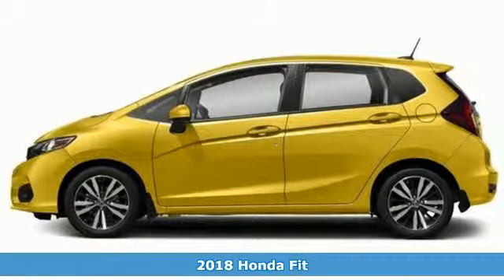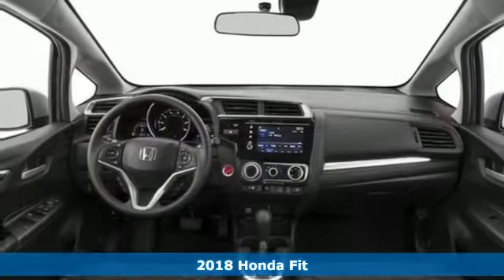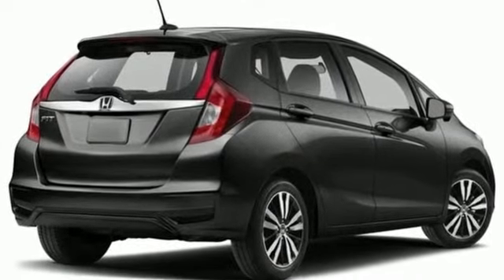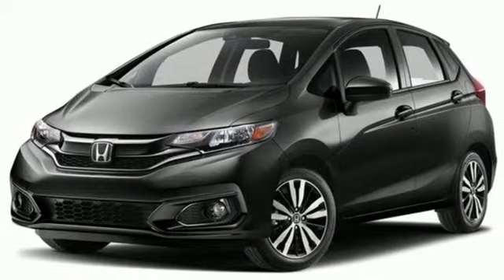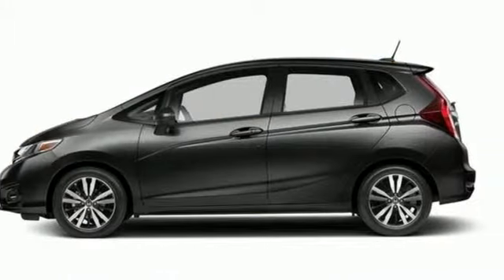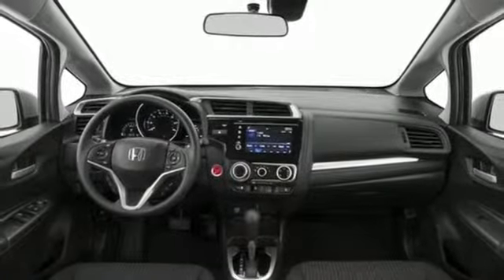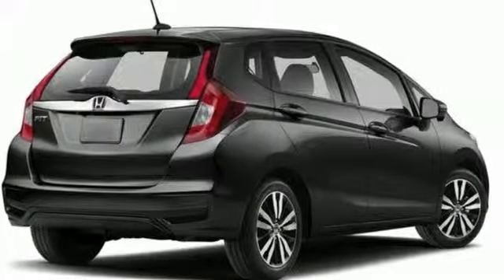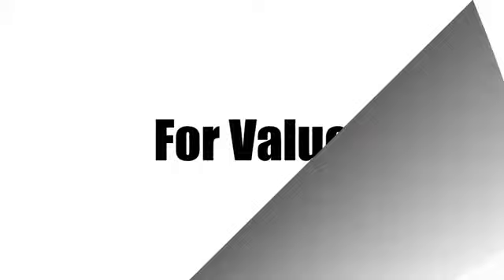New 2018 Honda Fit West Palm Beach Juno, FL JM732031 - SOLD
Year: 2018
Make: Honda
Model: Fit
Trim: EX
Engine: 1.5L 4-Cyl Engine
Transmission: Automatic
Color: YE/Yellow
Stock #: JM732031
VIN: 3HGGK5H89JM732031
This 2018 Honda Fit EX is offered to you for sale by Ed Morse Honda. This Honda includes: HELIOS YELLOW PEARL BLACK, CLOTH SEAT TRIM *Note - For third party subscriptions or services, please contact the dealer for more information.* Start enjoying more time in your new ride and less time at the gas station with this 2018 Honda Fit. There is no reason why you shouldn't buy this Honda Fit EX. It is incomparable for the price and quality. The look is unmistakably Honda, the smooth contours and cutting-edge technology of this Honda Fit EX will definitely turn heads.

Address:
3790 West Blue Heron Boulevard